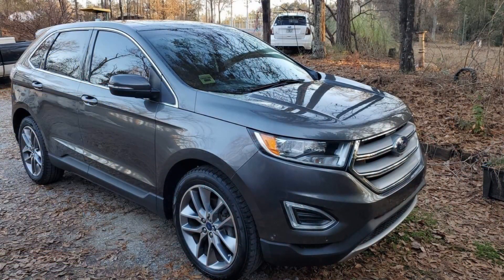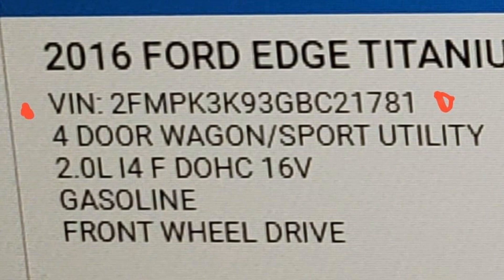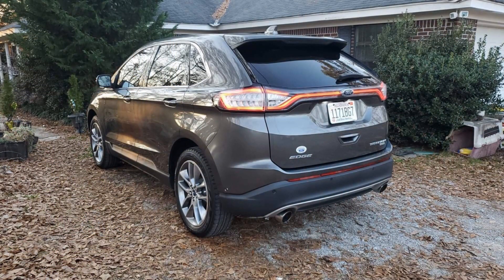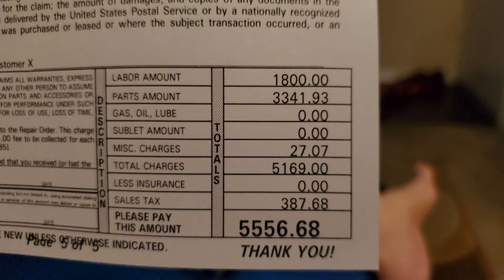What does replacing a Cleveland 2.0 Ecoboost for a Valencia 2.0 Ecoboost cost?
An overview of the demise of a Cleveland Engine Plant 2.0 Ecoboost and then the installation of a Valencia Engine Plant 2.0 Ecoboost. The 2016 Ford Edge Titanium had the coolant intrusion failure. The replacement 2.0 Ecoboost is the updated VEP engine from the Valencia Engine Plant in Valencia Spain. A much better engine in my opinion. Be alert for the 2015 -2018 Ford Edge with the 2.0 Ecoboost from the Cleveland Engine plant. A fair number are failing. Buyer be ware for this issue. waterintrusion #2.0ecoboostfailure

Musician: Band of one  ( Kevin Messner)
Song: Wake up (revamped)
Song: Track 15
Song: Track 14